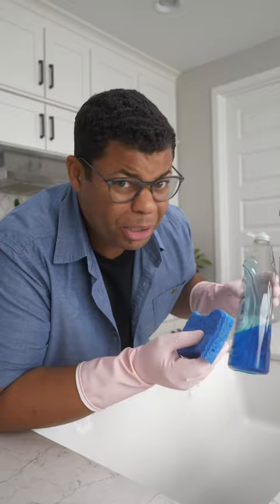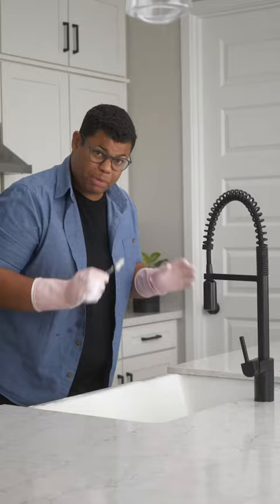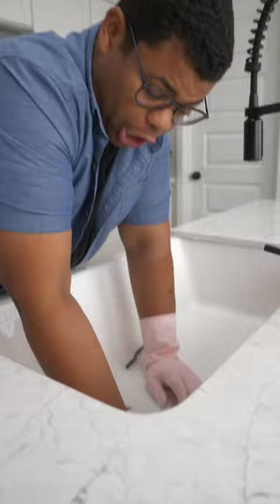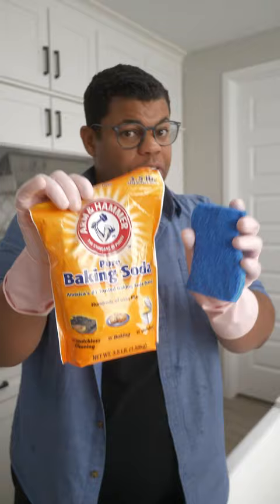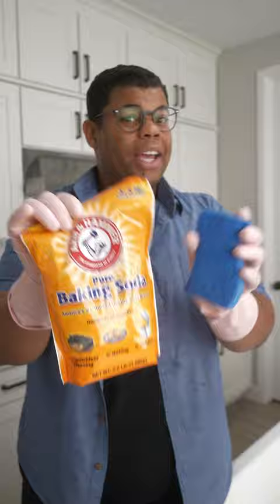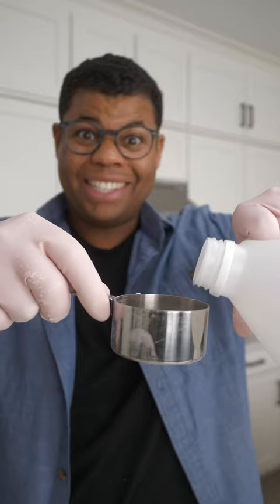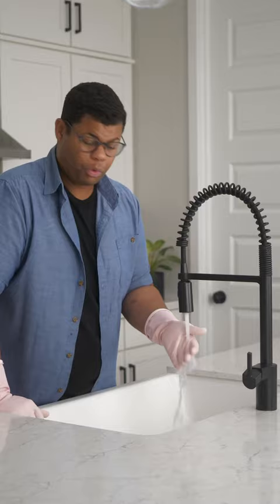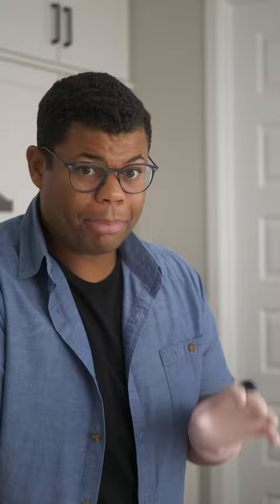5 ways to keep your sink fresh and clean 🧽